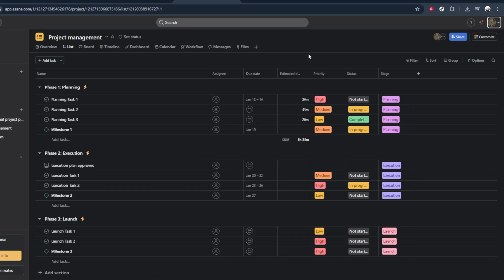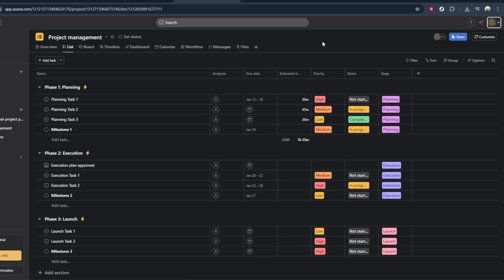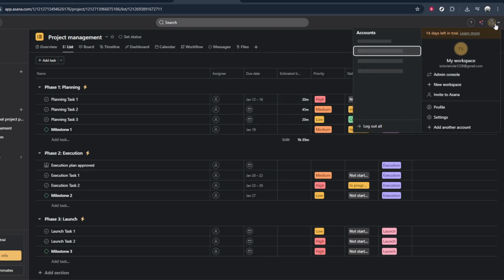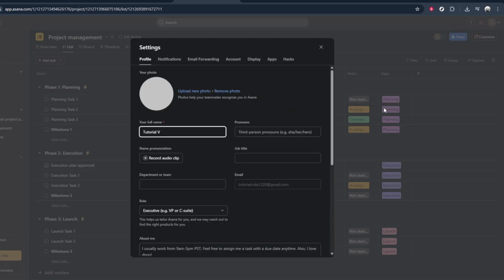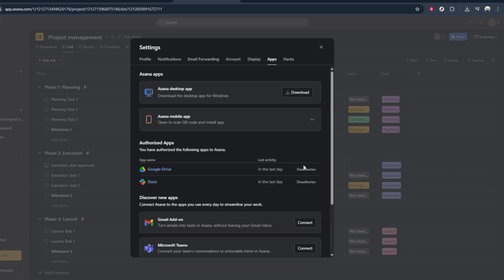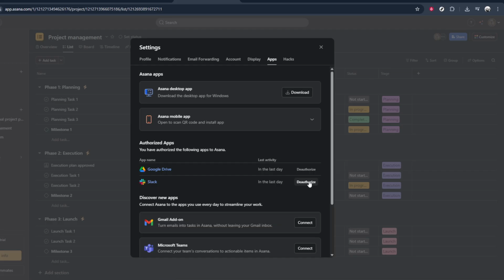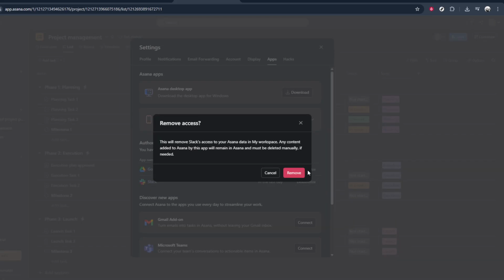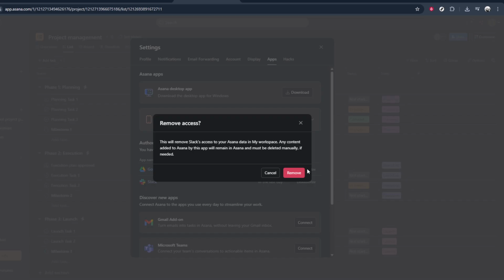How to Disconnect Slack from Asana | QUICK TUTORIAL 2026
In this video, you’ll learn how to disconnect Slack from Asana, helping you manage integrations and streamline your workflow. Follow this step-by-step guide to safely remove the connection and keep your Asana workspace organized.